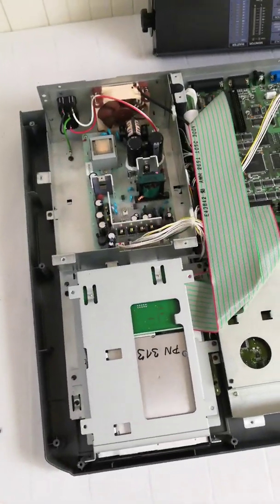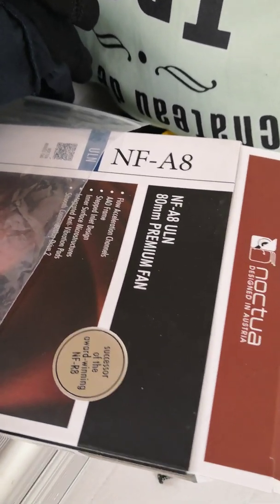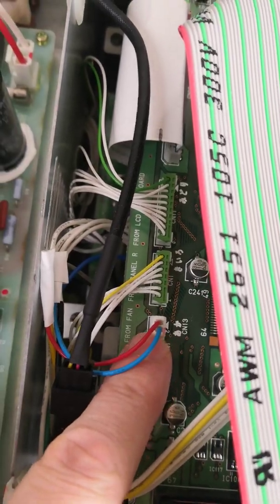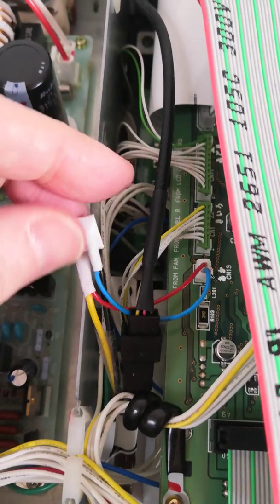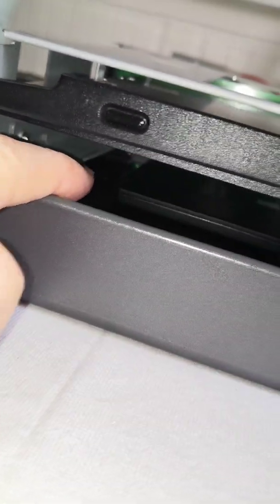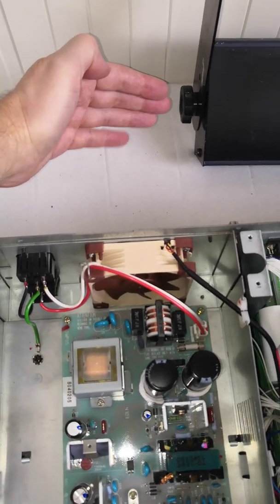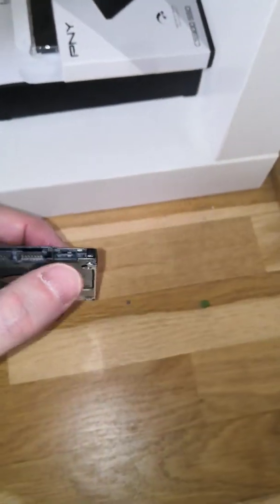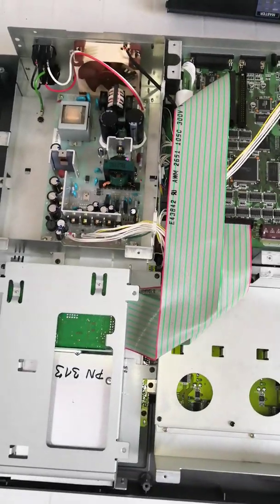Convert Roland VS-2480 CD to DVD, SSD and silent fan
How to convert a Roland VS-2480 CD to DVD, SSD and silent Noctua fan.
The IDE to SATA adapter is a JP103-5 bought on ebay.